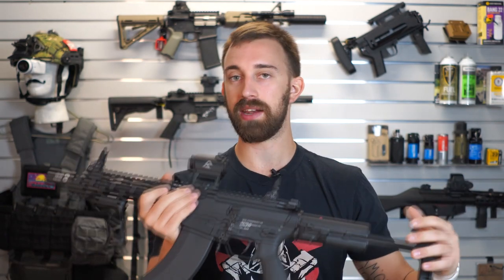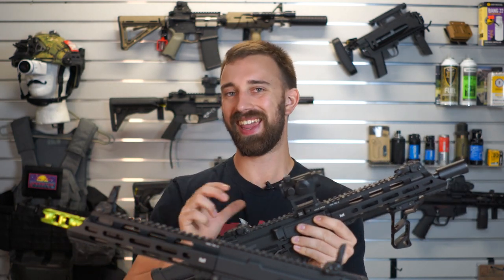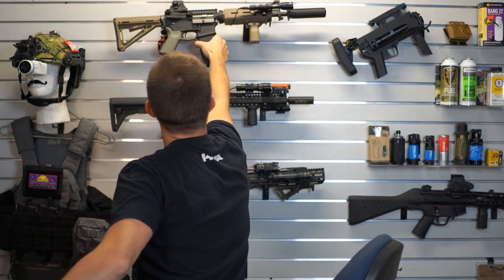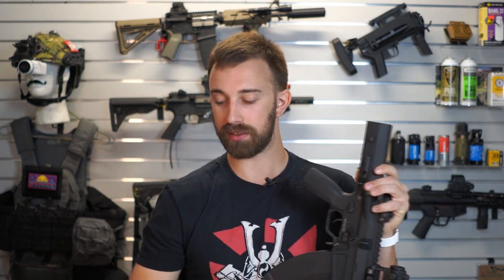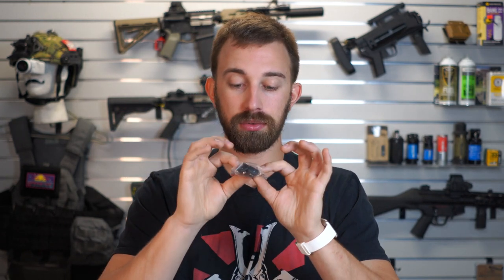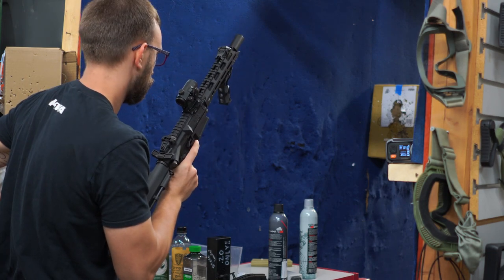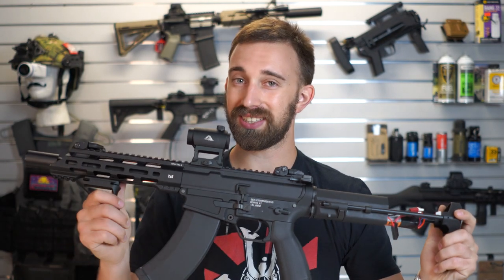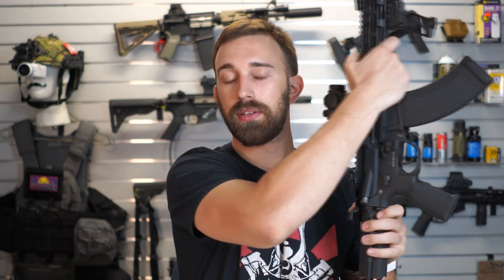KWA Ronin 47 Review - The best M4/AK Hybrid. 'The Drifter Edition' AEG2.5 Ronin47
We got the Ronin 47 and Drifter Edition available on our website if anyone wants to pick one of these up for themselves!!

To follow the Airsoft Headquarters;
Facebook search: The Airsoft Headquarters
Instagram search: airsoftheadquarters
Airsoft C3 search: Airsoft Headquarters

To Follow the Airsoft Arena;
Facebook search : Airsoft Arena
Instagram search: airsoftarenamilwaukee
Airsoft C3 search: Airsoft Arena Milwaikee

Store Address:
300 Travis Ln, Ste 19
Waukesha, Wisconsin